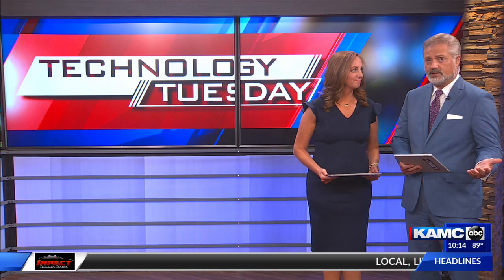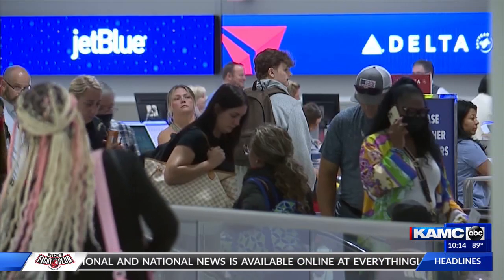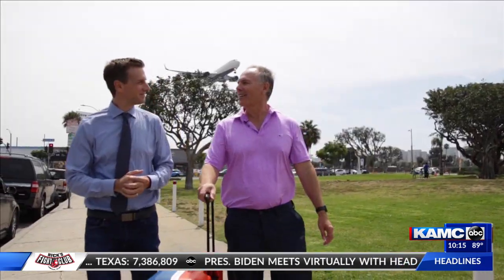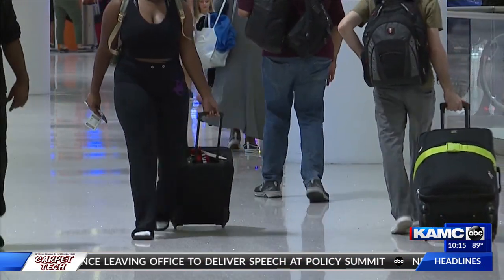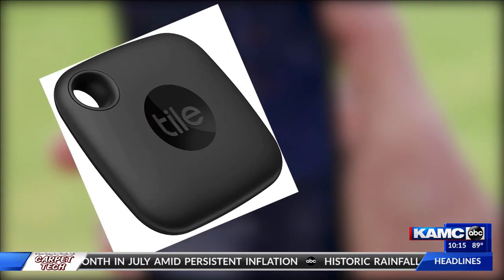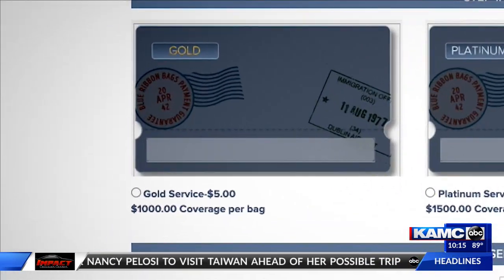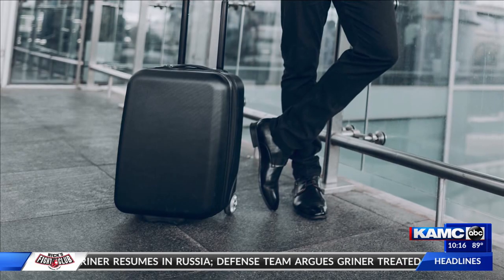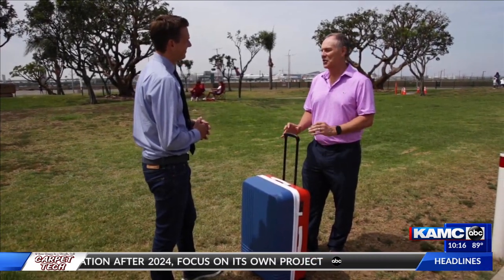Technology Tuesday (7/26/2022)